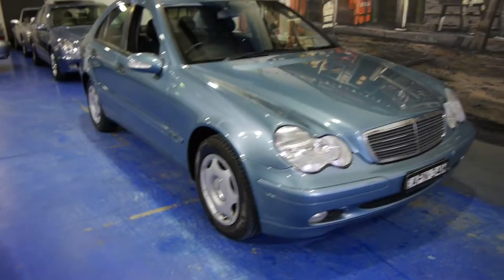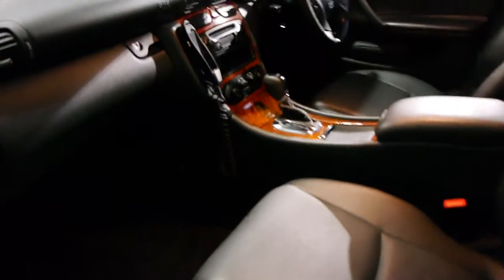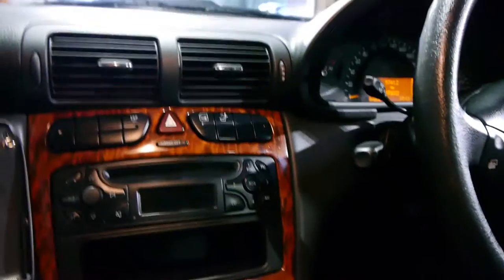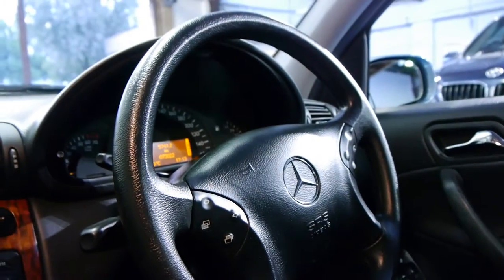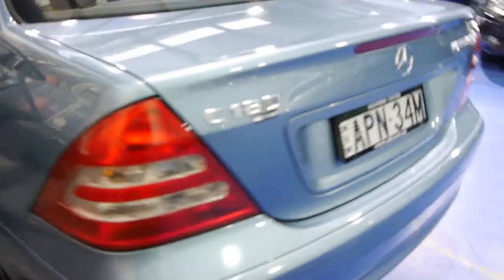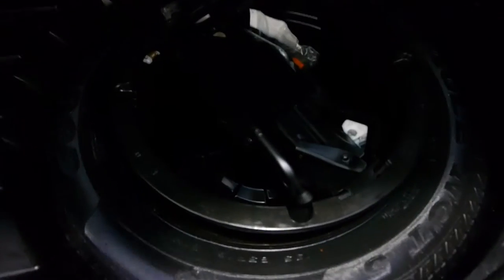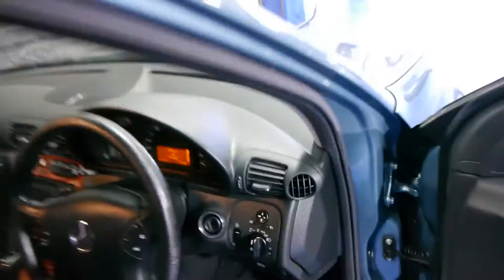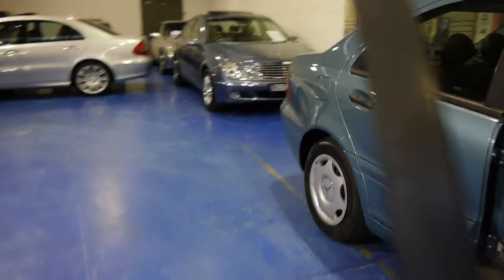Oldtimer Centre - Marrickville NSW